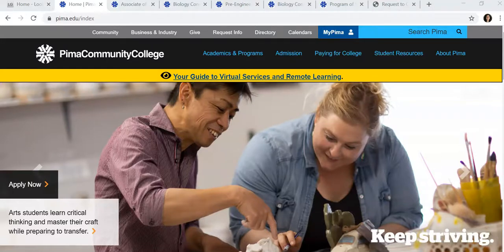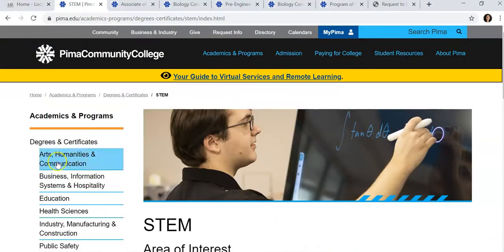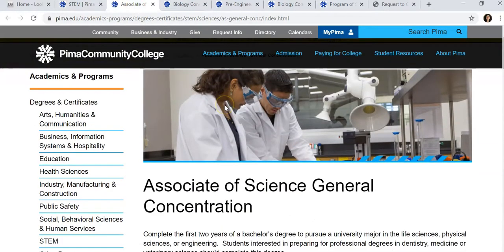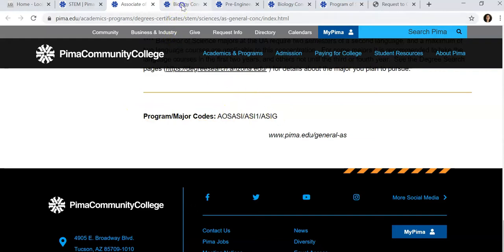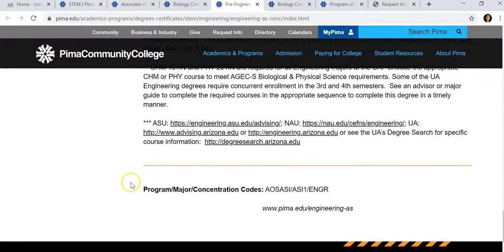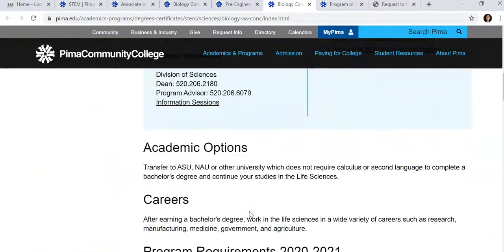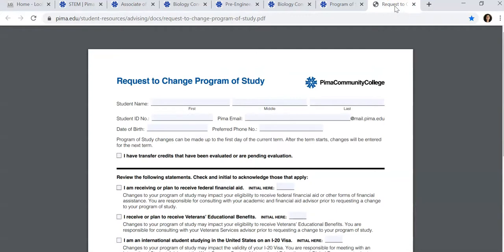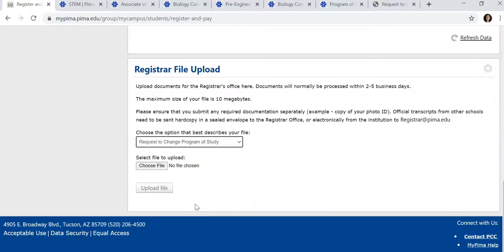STEM Change Program of Study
Program Codes:
AS General: AOSASI/ASI1/ASIG
AS Biology:  AOSASI/ASI1/ASIB
AS Pre-Engineering:  AOSASI/ASI1/ENGR
AA Biology:  AOAALA/ALA1/ALAB